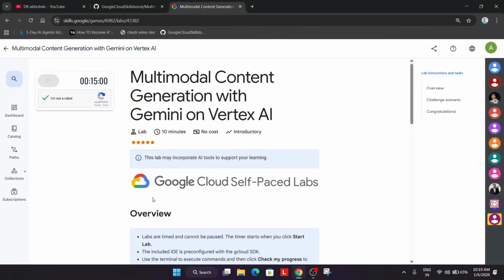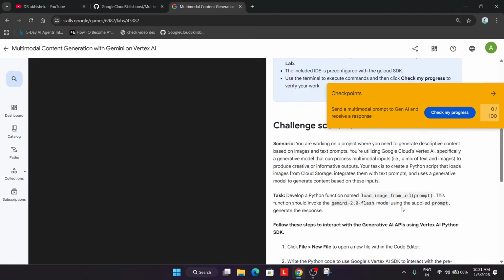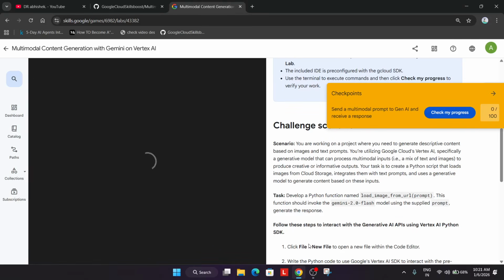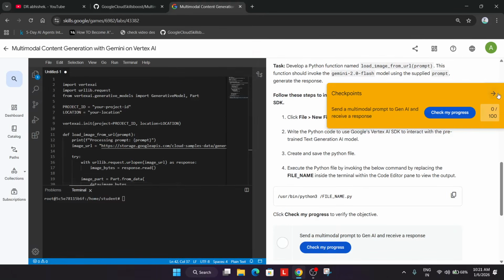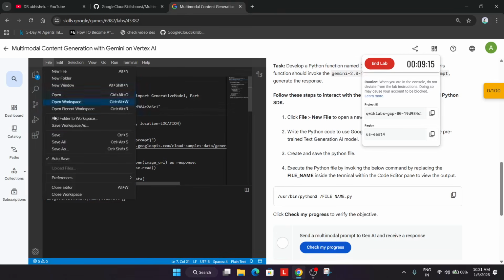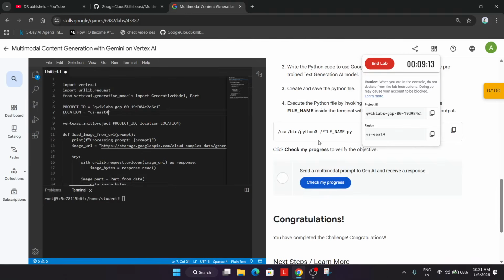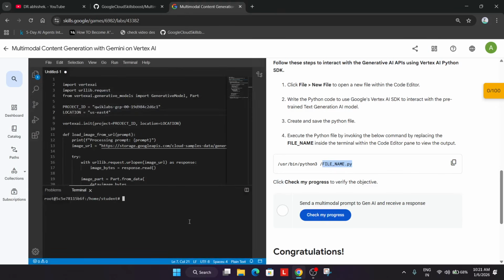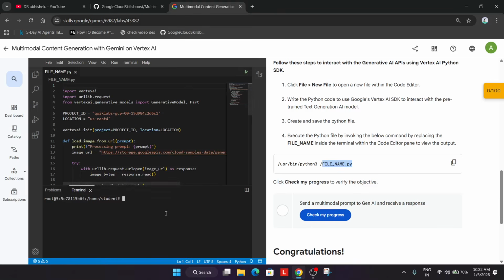Multimodal Content Generation with Gemini on Vertex AI | Google Arcade 2026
🔍 Common Queries
qwiklabs
arcade facilitator